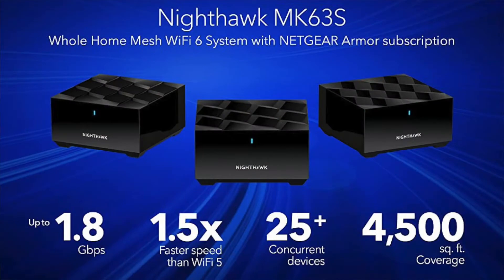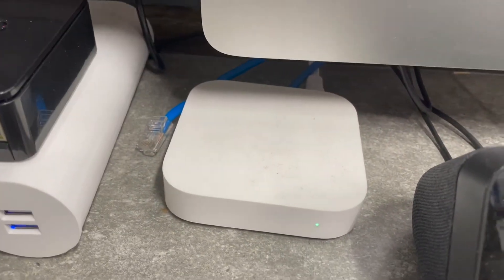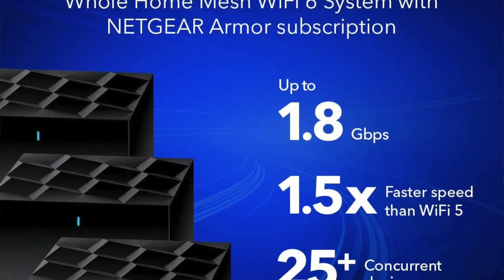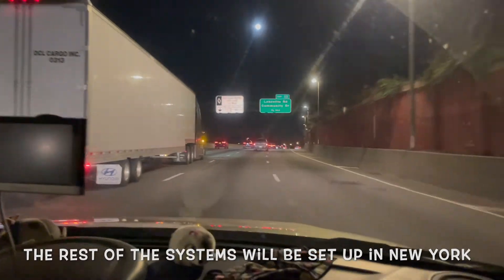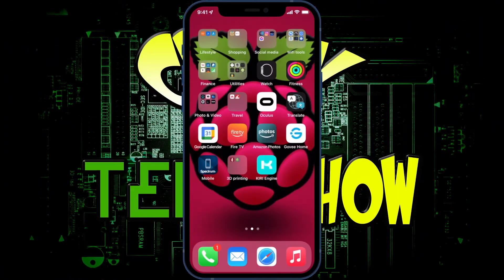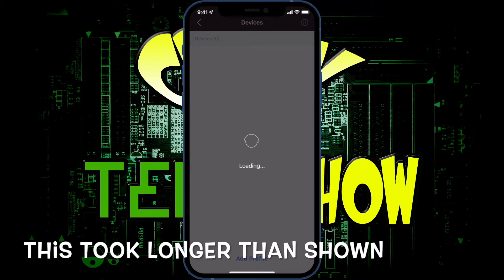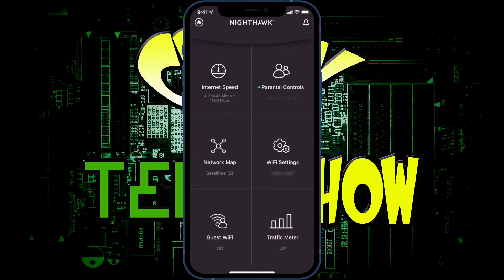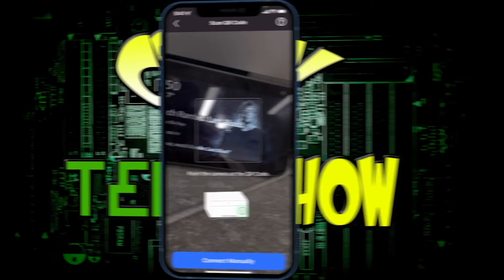Testing wifi mesh in 3 different homes NETGEAR Nighthawk Mesh WiFi 6 System (MK63S)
On this episode of Crazy Will Tech Show, I am testing the wifi mesh in 3 different homes. I was looking for a good Christmas gift for my parents, they were having problems with their Wi-Fi in their 2500sqft home. A lot of dead spots! It just so happens I was having problems with my Apple airport time capsule and my brother Tom has been having problems with his network. So after doing some research and keeping in the $200 price range. I found the NETGEAR Nighthawk Advanced Whole Home Mesh WiFi 6 System (MK63S) with Free Armor Security – AX1800 Router with 2 Satellite Extenders, Coverage up to 4,500 sq. ft. and 25+ devices. I think it will fit all our needs. Set mine up right away liked it, got one for mom and dad and told my brother to go buy one for his house since I was coming up for Christmas , and I’ll set it up for him and my parents. Well it's been five weeks for me and three weeks for them.  Let me share what I found, what the nighthawk app is like, how easy this is to set up, and the end result was testing these in three different households.

NETGEAR Nighthawk Advanced Whole Home Mesh WiFi 6 System (MK63S) with Free Armor Security – AX1800 Router with 2 Satellite Extenders, Coverage up to 4,500 sq. ft. and 25+ devices